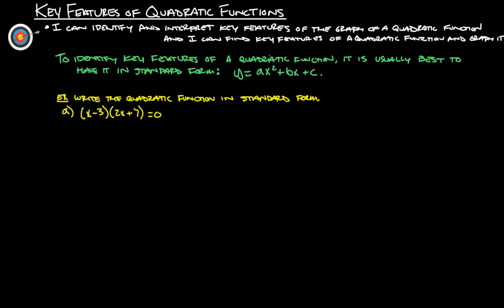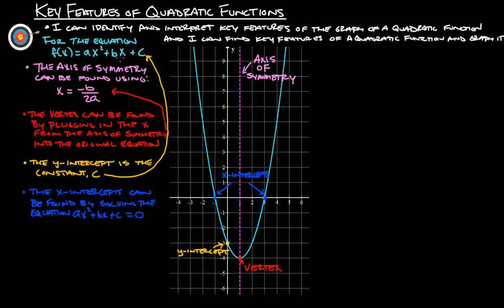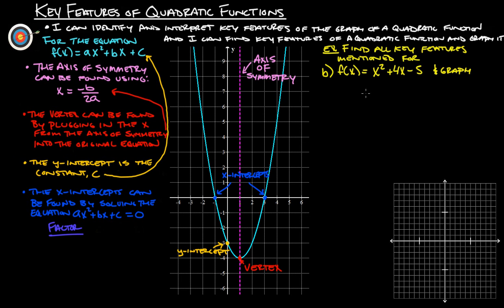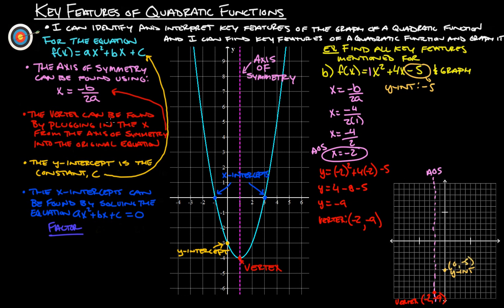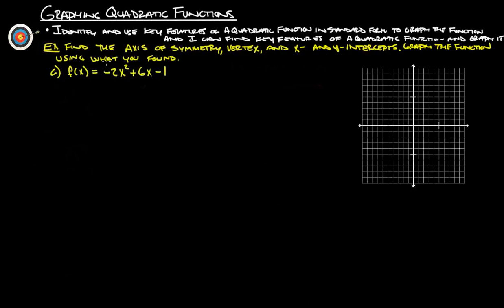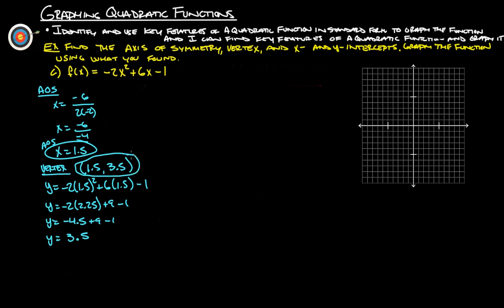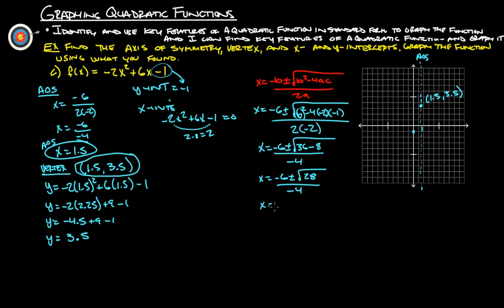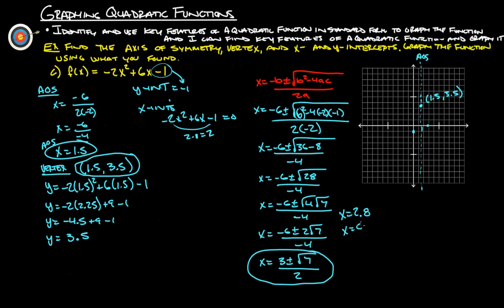12-1 to 12-3 Key Features of Quadratic Functions and Graphing